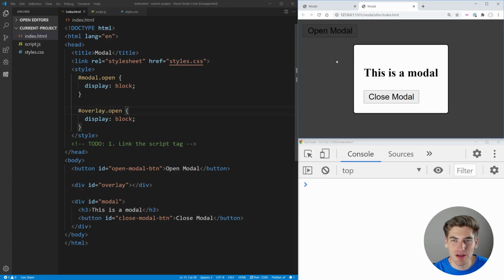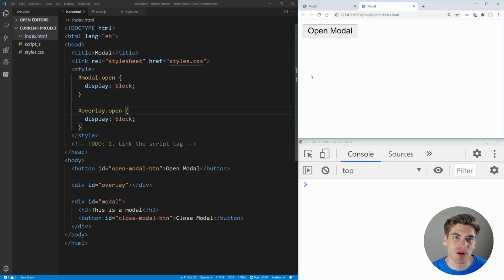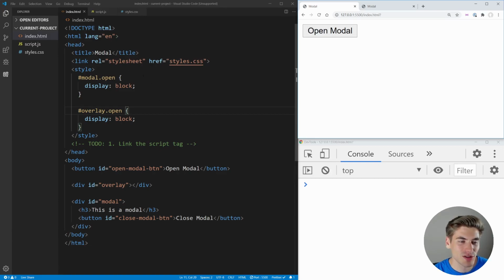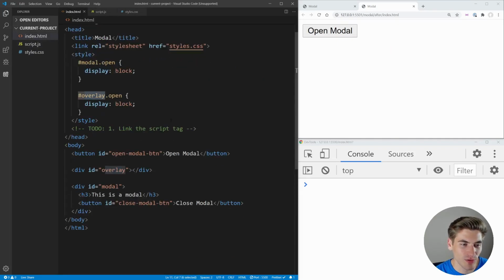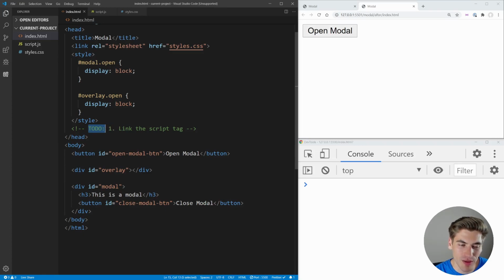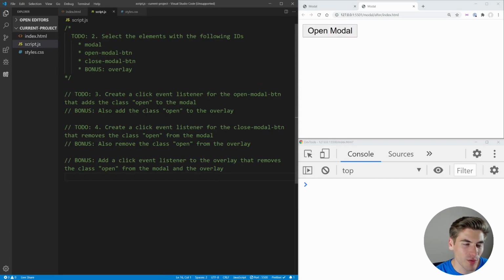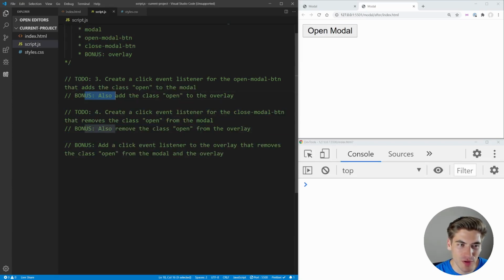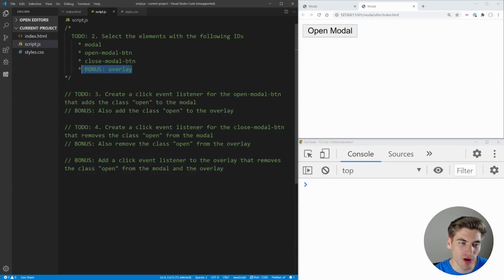Advanced JavaScript Tutorial - 44